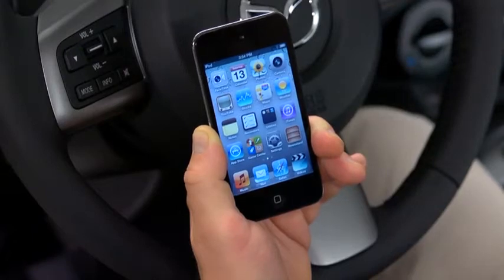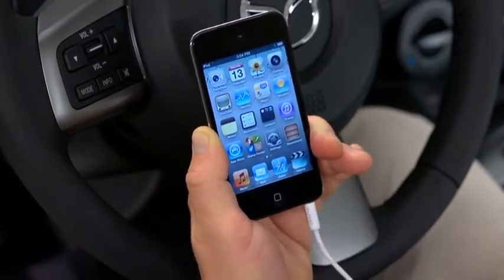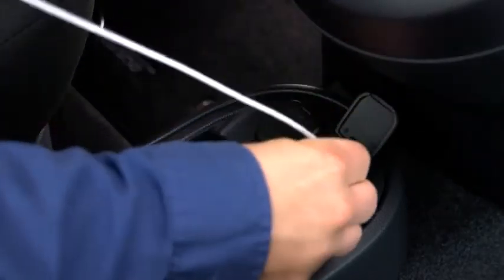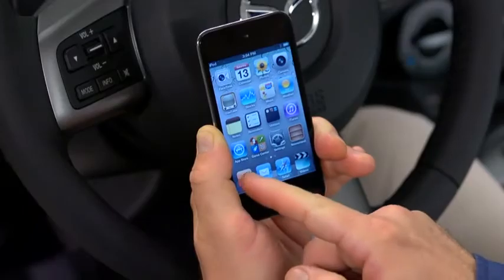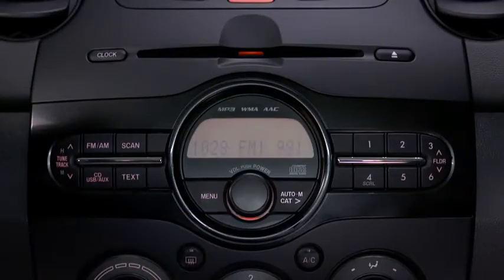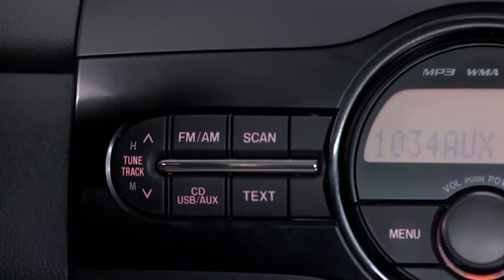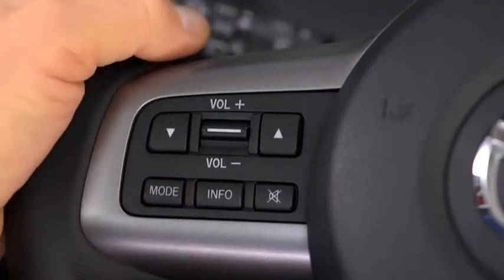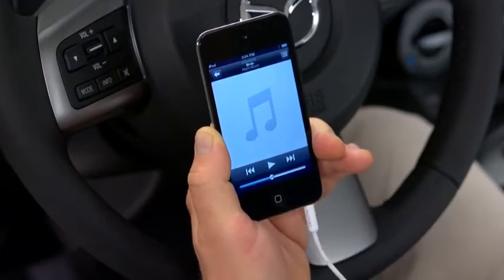Mazda2 — Mazda2 Auxiliary Audio USB Input Mazda USA